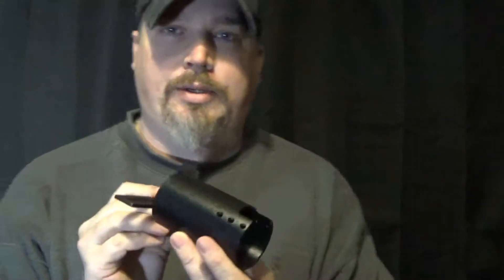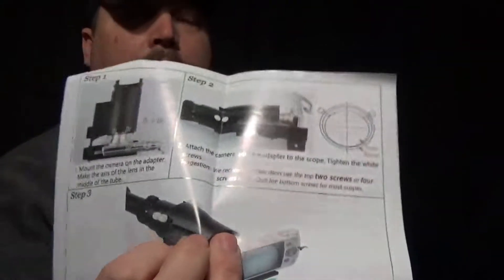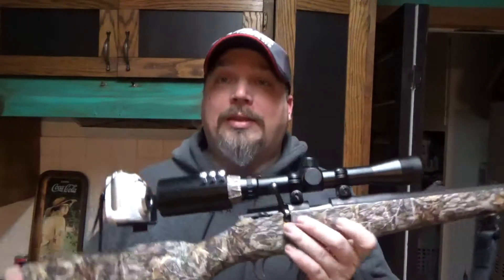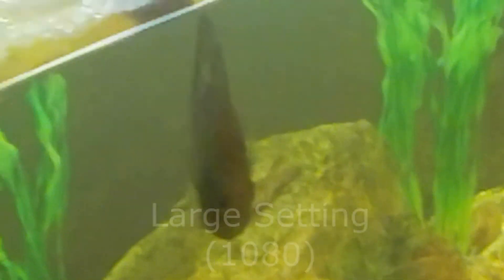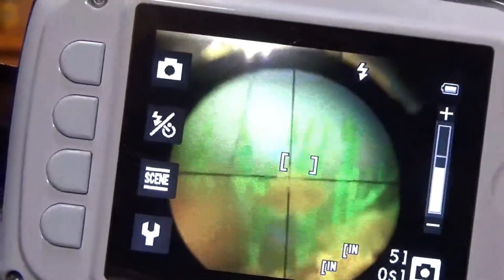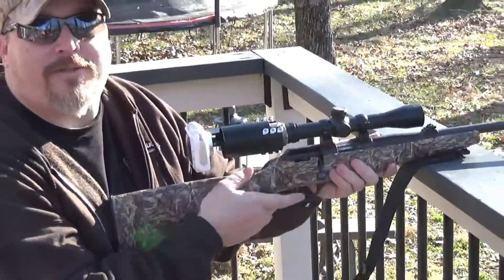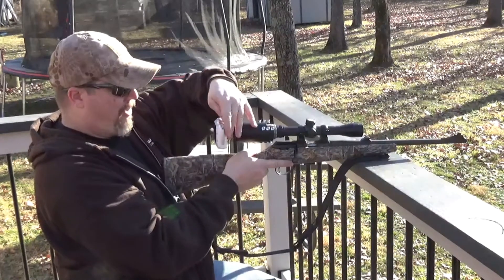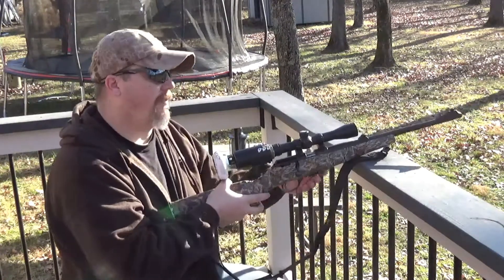Scope Cam Adapter Mount for Rifle Scope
This is my first attempt in using a scope cam adapter. I'm wanting to do more small game hunting on the channel and I feel the scope cam offers an interesting angle and an additional challenge to the hunt.

So far I am impressed with the quality and construction of the mount. However the item did ship without some needed screws. Customer service did send me an additional scope mount.

I do feel my choice of camera and 1x1 power scope is not the ideal selection for the best performance. But I cannot fault that to the mount.

Gosky Scope Cam Adapter - Scope Camera Mount for Rifle Scope Gun Scope

Nikon Coolpix W150, White, Compact

Camping Gear:
4 Person Easy Pop Up Tent
30-Can Large Lunch Bag Travel Cooler

Backpacks and Sling Bags:
5.11 RUSH MOAB 10 Tactical Sling Bag